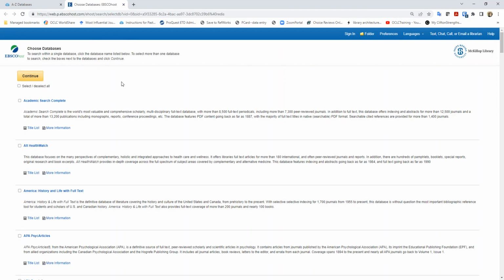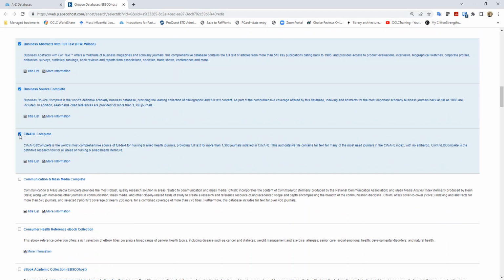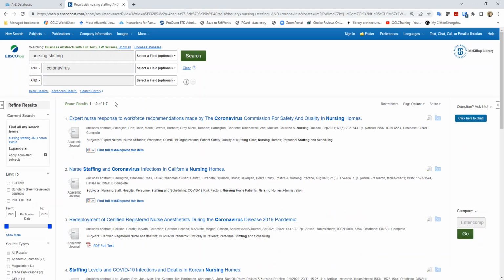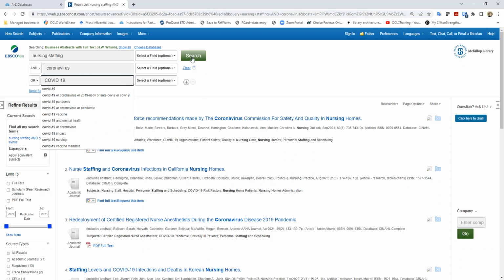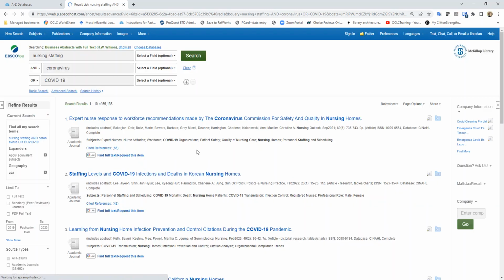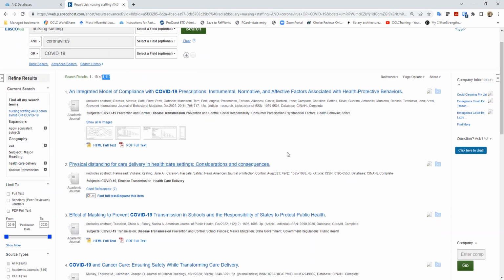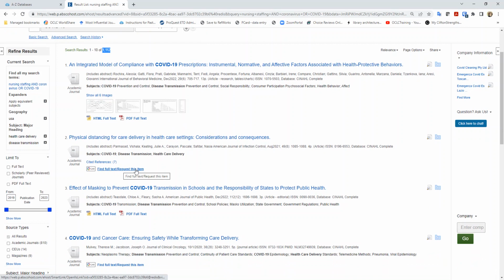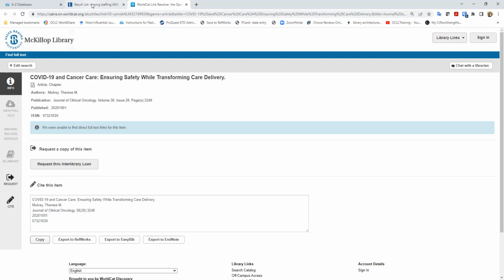Selecting specific disciplinary EBSCO databases for your search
Look at your topic through the lens of a discipline by selecting specific disciplinary EBSCO databases for your search. Refine results by geography or subject. Keep a lookout for other search terms in your result list and add them to your search using boolean operators (AND, OR, NOT).